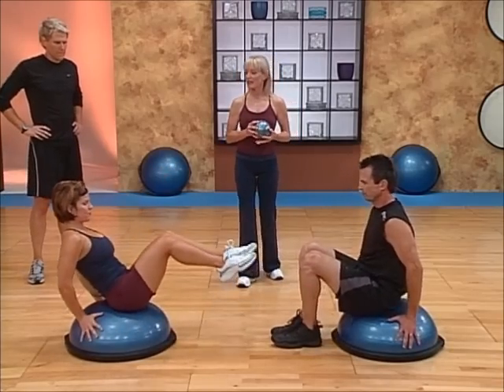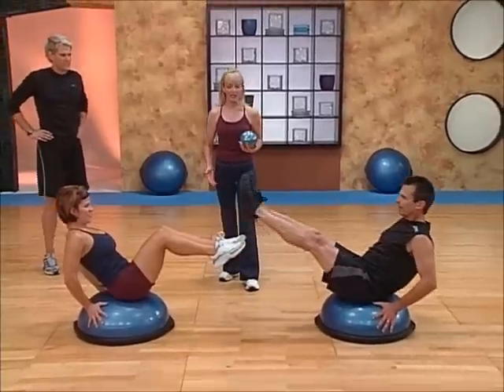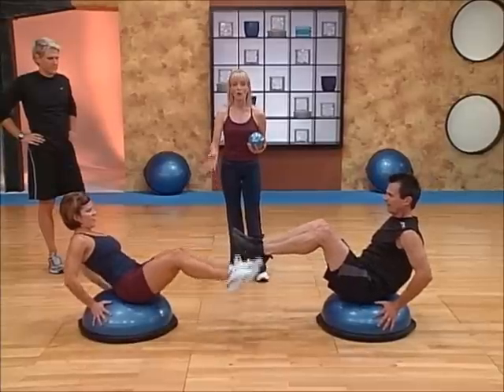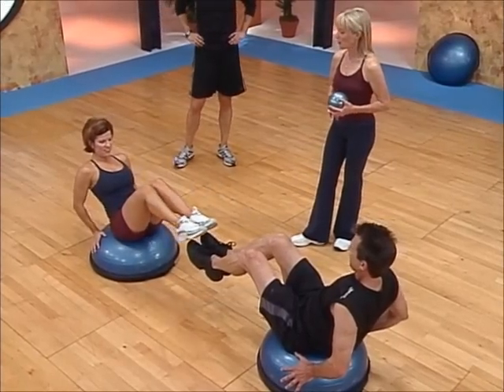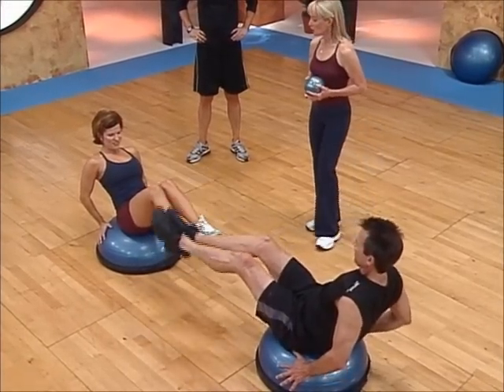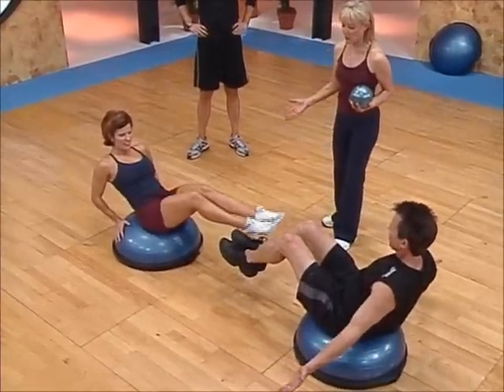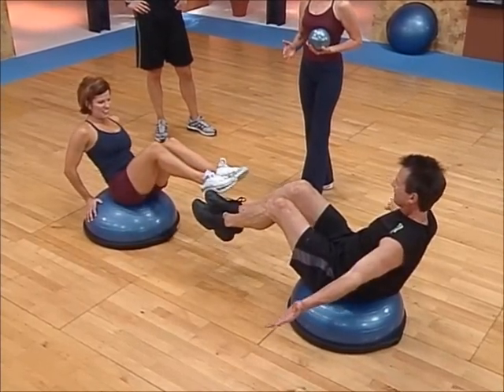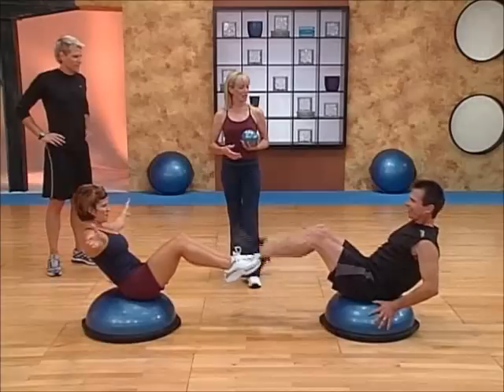BOSU V-Sit with Leg Circles